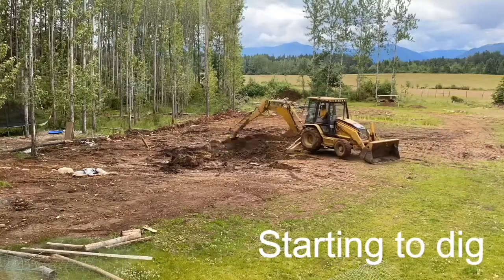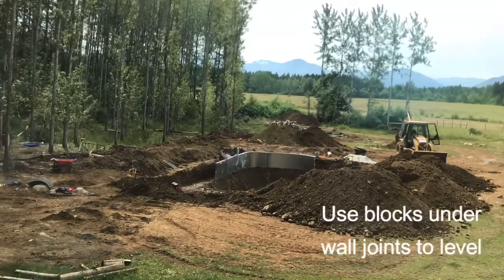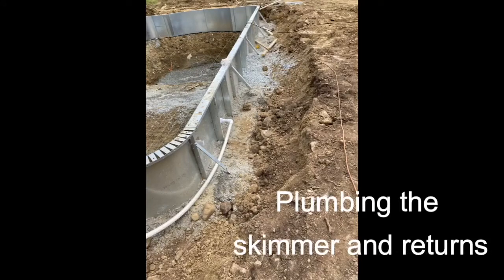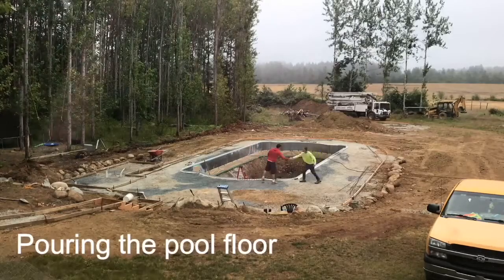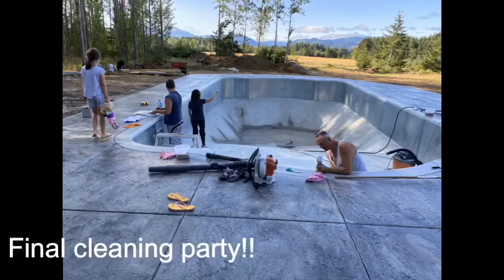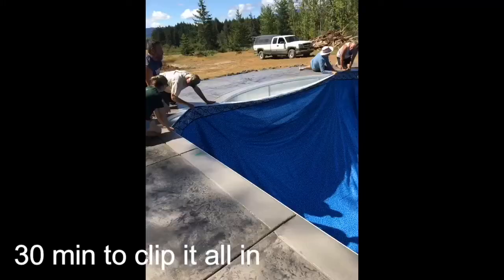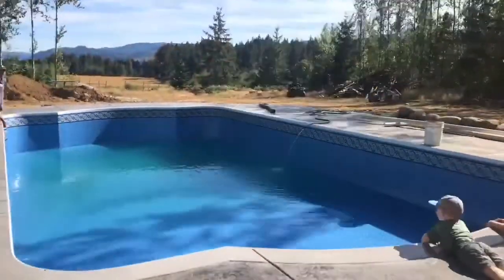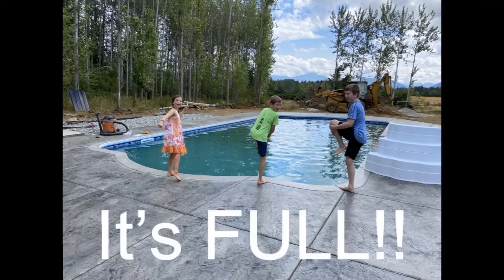A Customer's DIY Inground Pool Installation (With Voiceover) - Pool Supplies Canada.ca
Yes, you CAN install your own inground pool! Here's a short video showing how one of our very satisfied customers installed theirs. This video includes additional voice over with more details on how the pool installation was carried out and completed.

Interested in adding an inground pool to your own backyard? today for more information and to inquire for a quote!